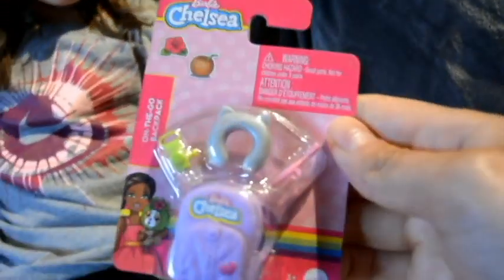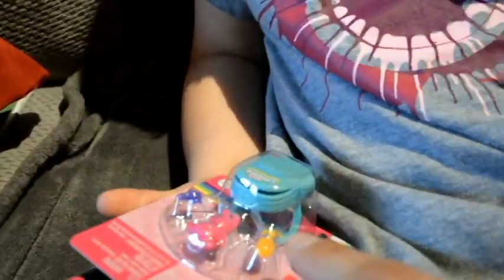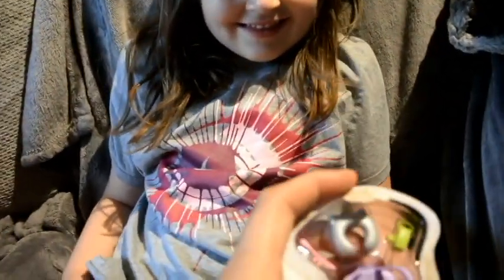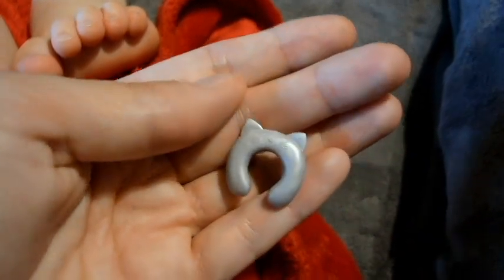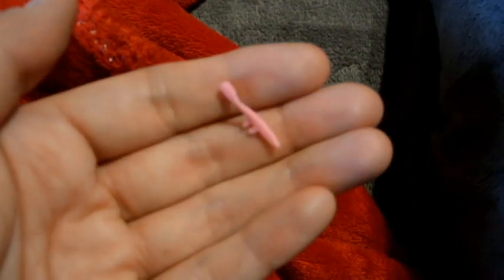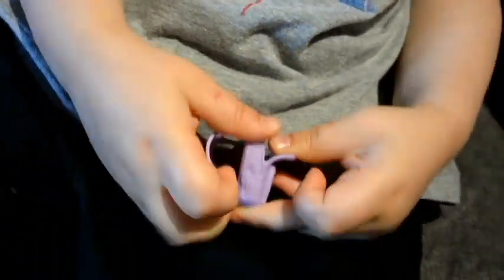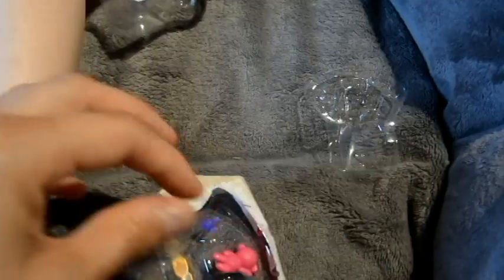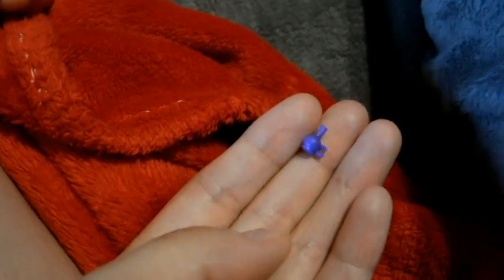Barbie Chelsea Skipper backpack Miniatures Packs